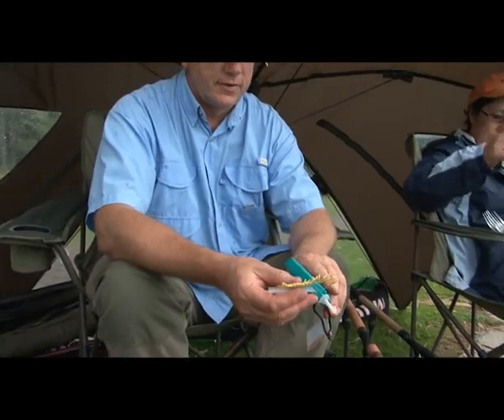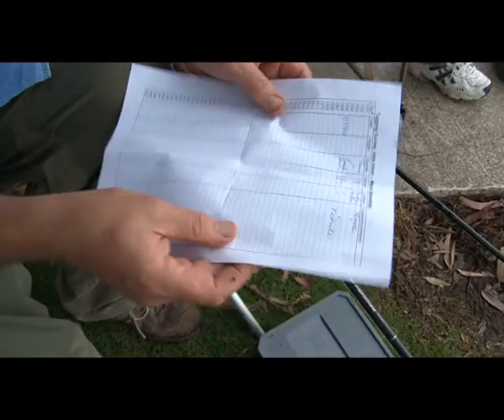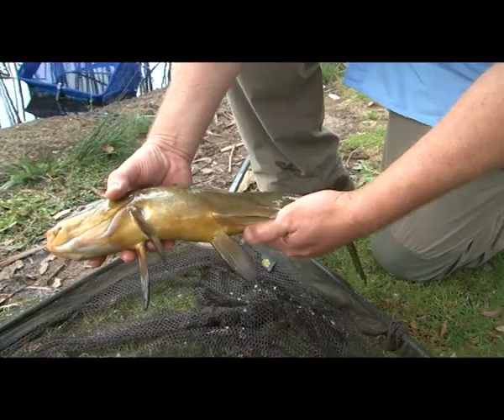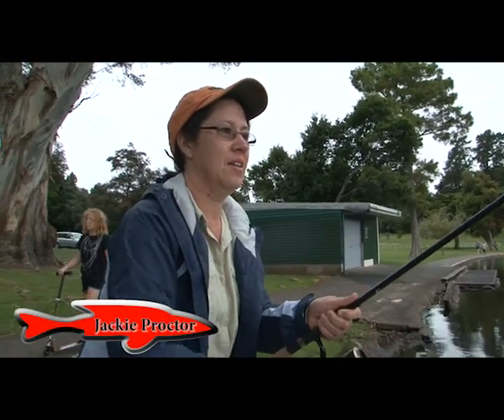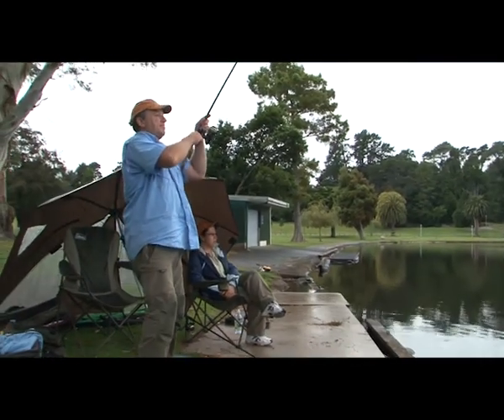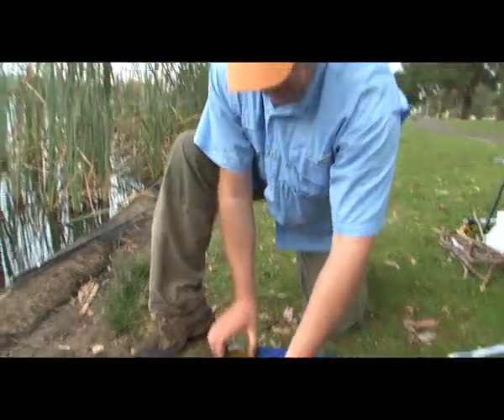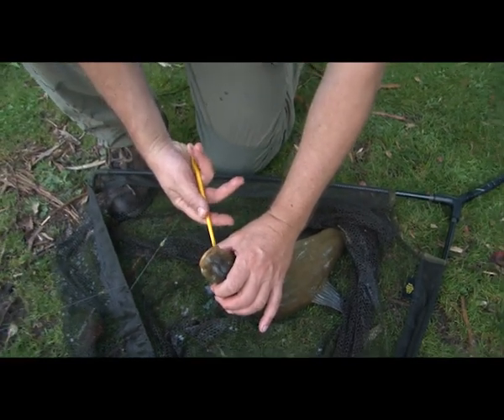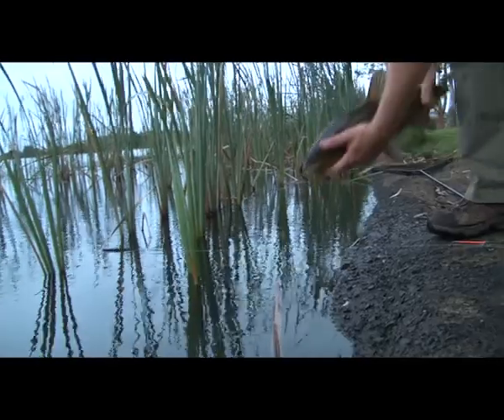Tagging Tench - Coarse Fishing part 3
In this final clip, Mark and Jackie go through the process of tagging tench for their Fish & Game project.